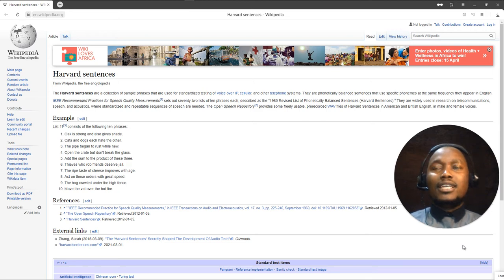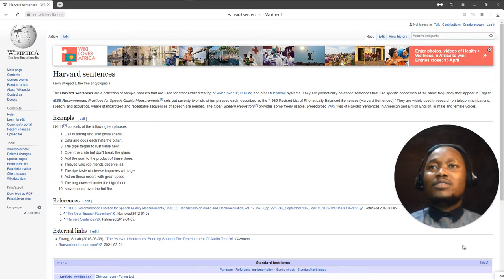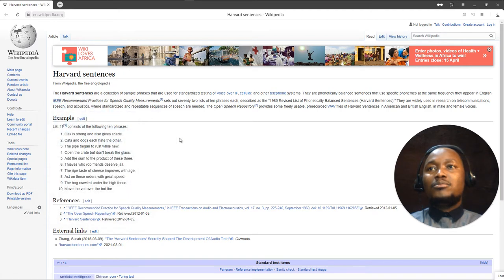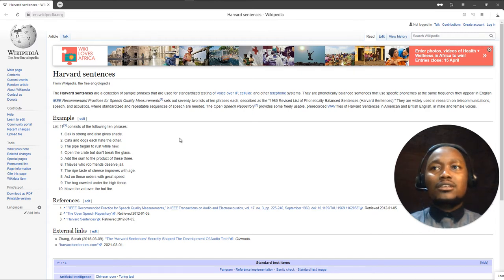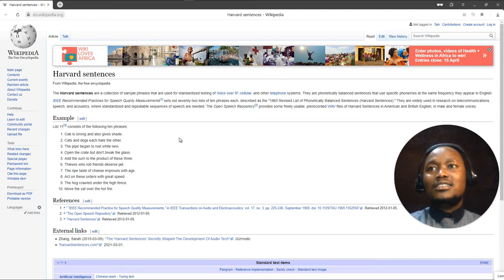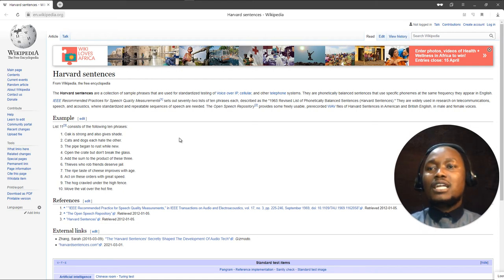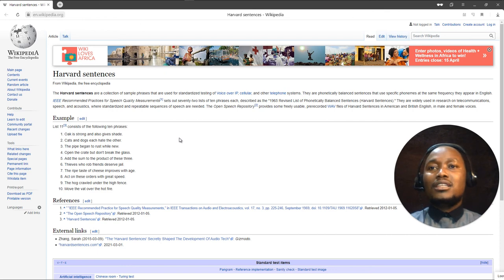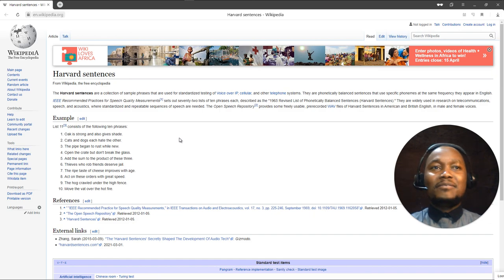1965 Ten Phrases of List 11 of the 72 Harvard sentences lists Audio Digital voice testing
Harvard sentences
The Harvard sentences are a collection of sample phrases that are used for standardized testing of Voice over IP, cellular, and other telephone systems. They are phonetically balanced sentences that use specific phonemes at the same frequency they appear in English.